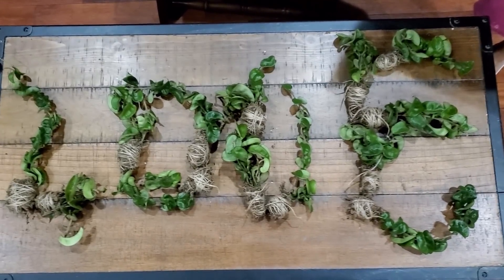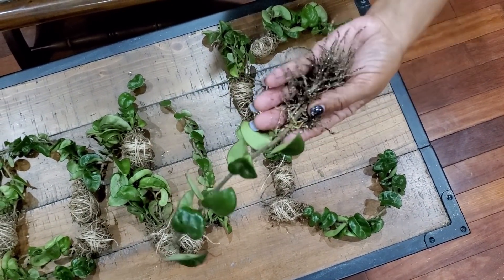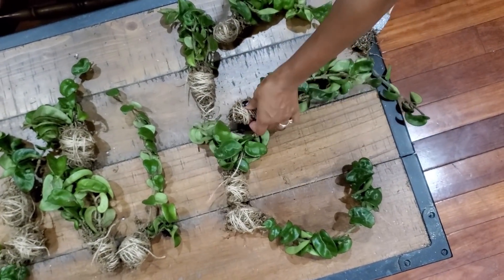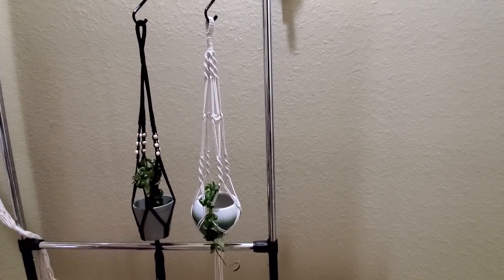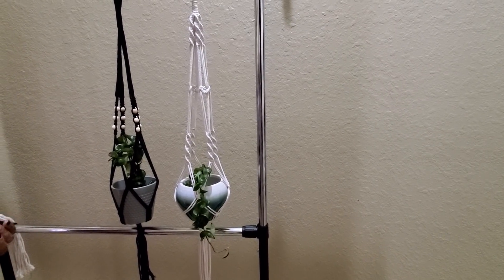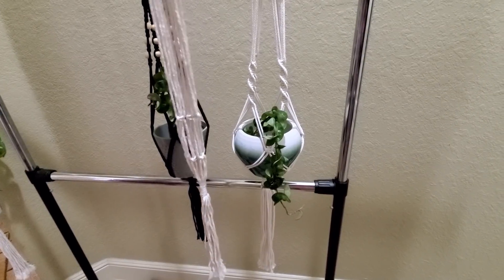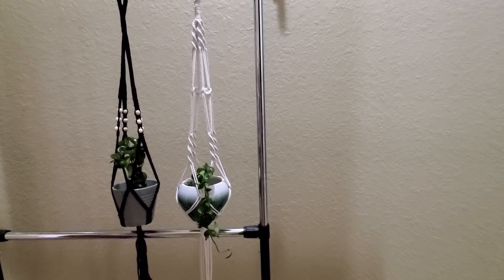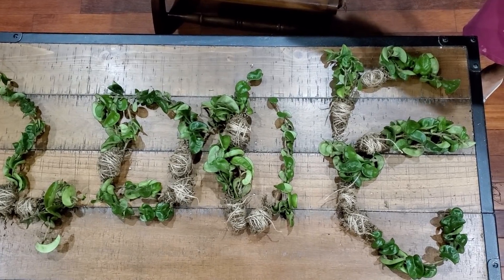Hindu Rope Plant Gardening! From Leaves of Life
Check out my Facebook page to place your orders for purchase. Just Direct Message me  to buy the plants!